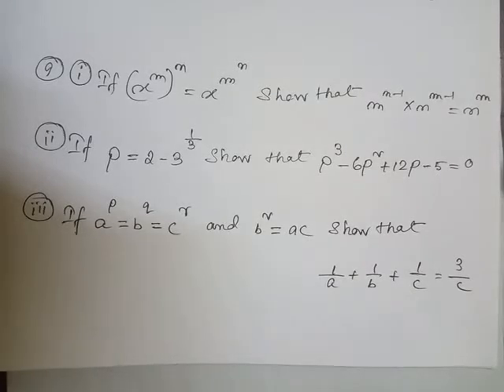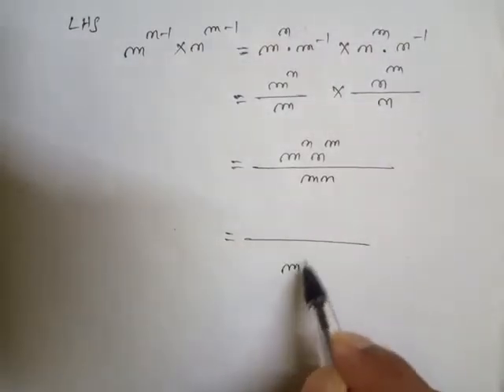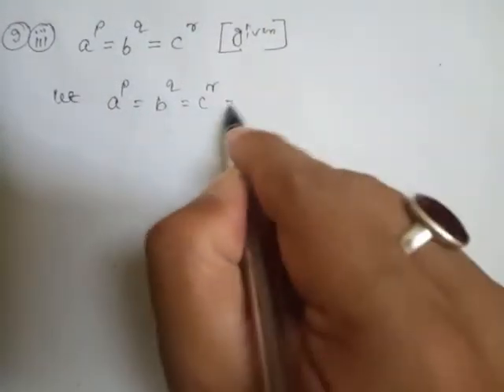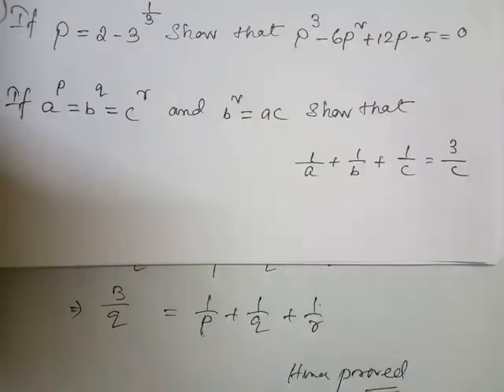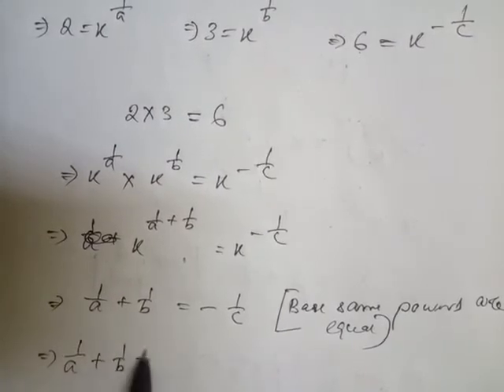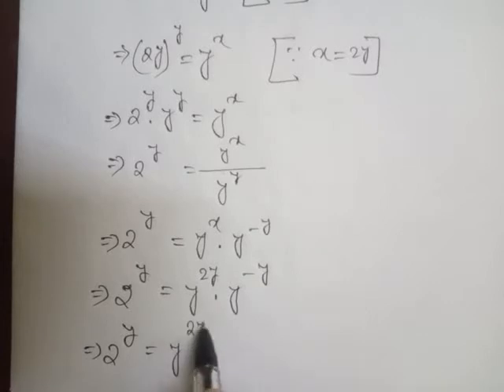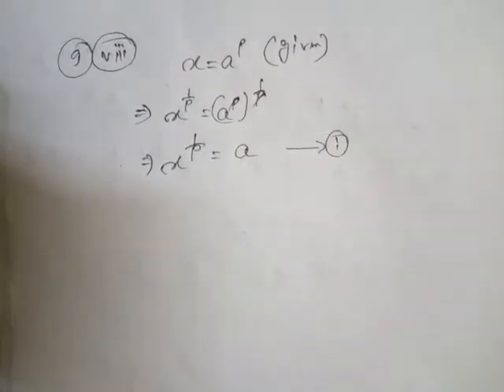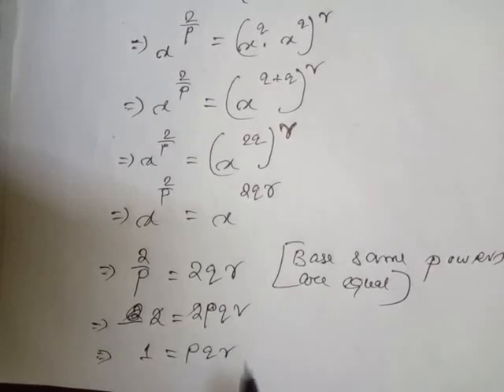Class Vlll// Adv. Maths//Chapter 2(A) //Q.no.9//